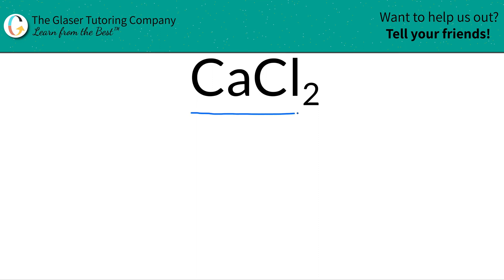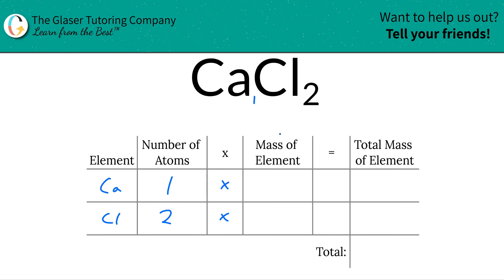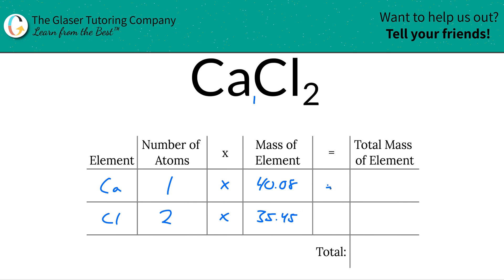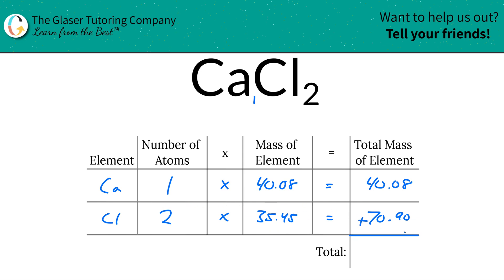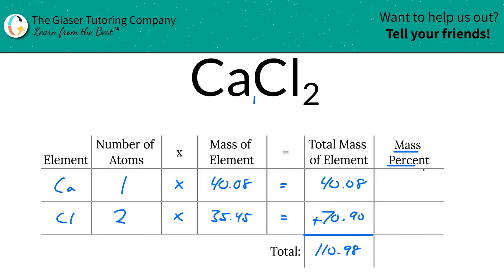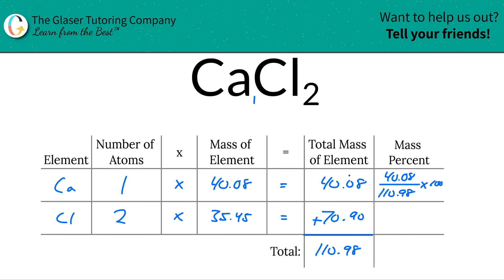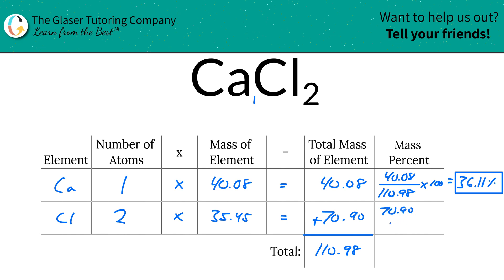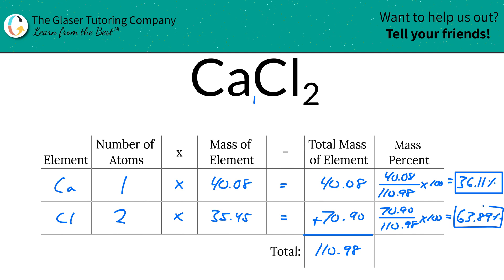How to find the percent composition of CaCl2 (Calcium Chloride)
Calculate the percent composition of the following:
CaCl2 (Calcium Chloride)